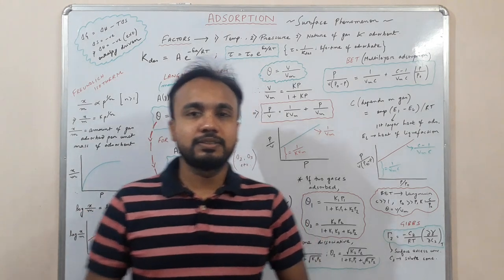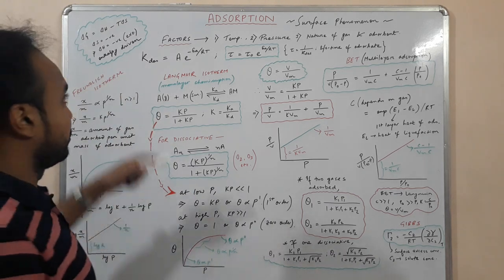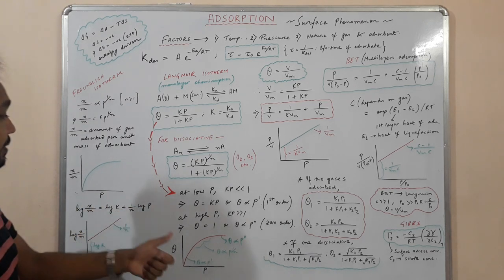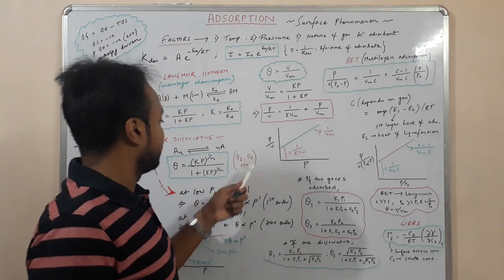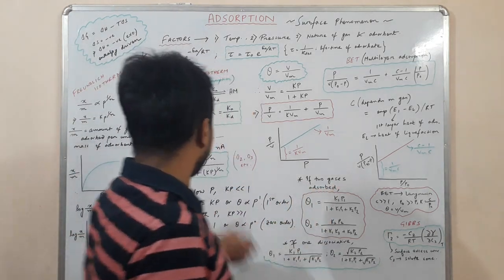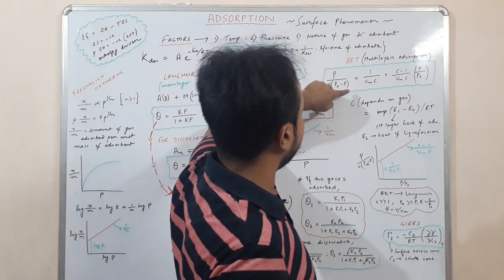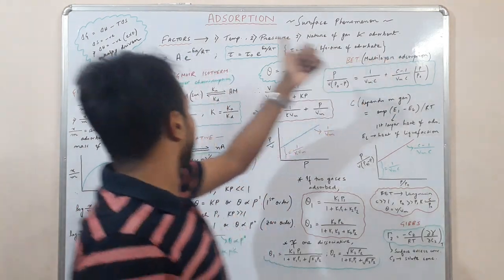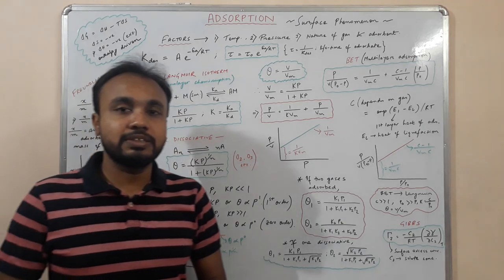Adsorption Physical chemistry important for CSIR NET JRF.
Hi all,
            This video explains Adsorption Physical Chemistry by Rohan.

SET exam,
GATE exam,
SET exam,
Important topics,
Chemistry,
Mock test,
Old question papers,
Education,
E-Learning,
organic Chemistry,
inorganic Chemistry,
physical chemistry.